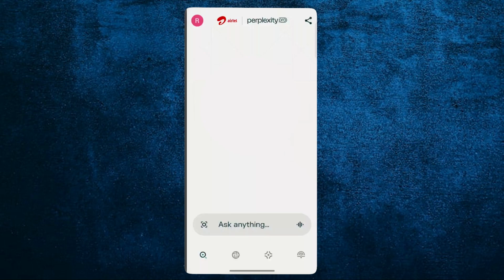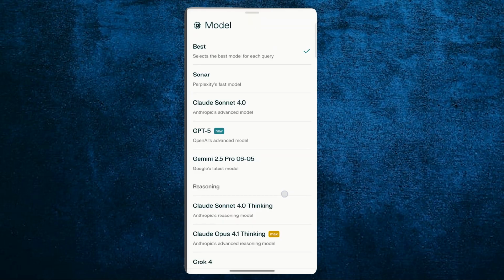How to Change the AI Model in Perplexity App (2026) ✅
In this video, I’ll show you how to change the AI model in the Perplexity app in 2026. You’ll learn step-by-step how to switch between available AI models, customize your experience, and make the most of the app’s features for better responses and more accurate results. Perfect for users who want to optimize their AI interactions.